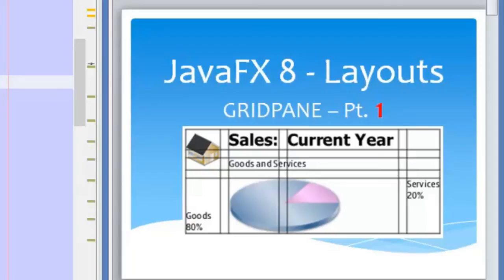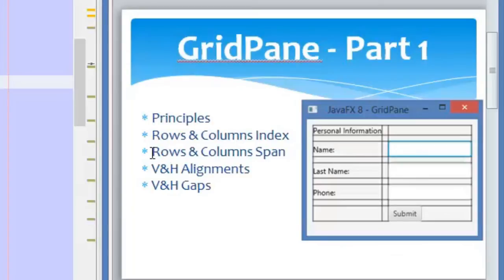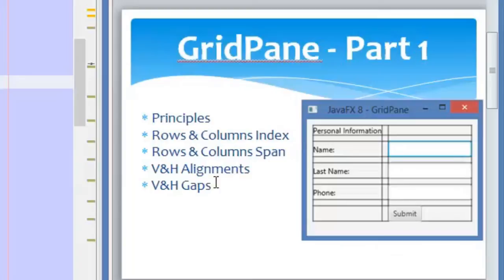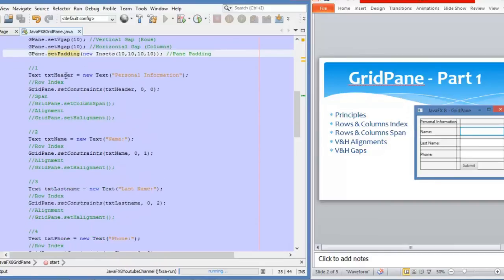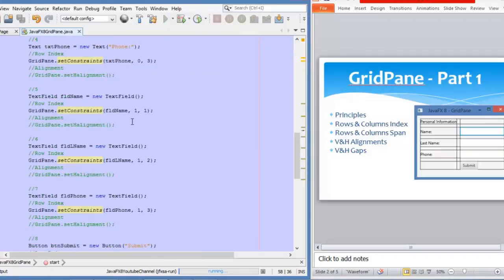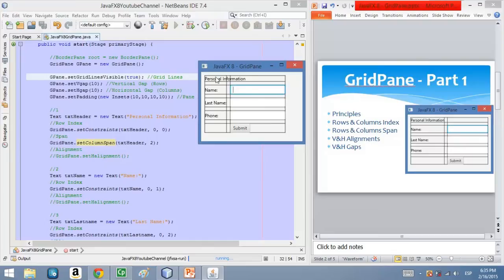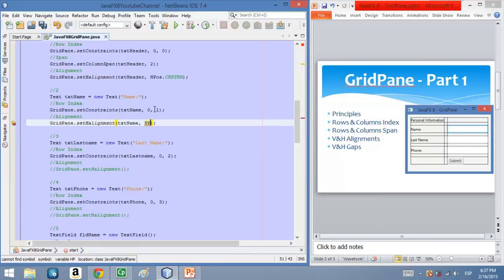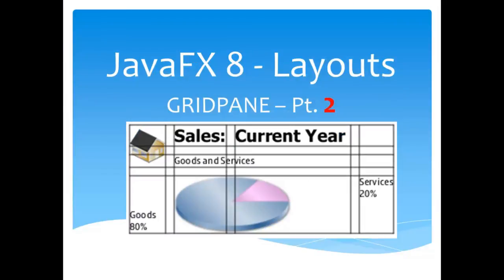JavaFX 8 Tutorial - GridPane (Layouts) - Part 1 #12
In this Video We will Review another JavaFX 8 Layout.
 - GridPane
 - Basic Concepts
 - Row & Column Index
 - Row & Column Span
 - Gaps
 - Alignment